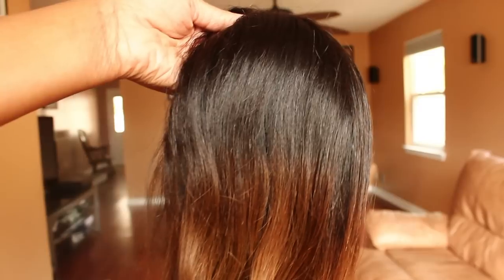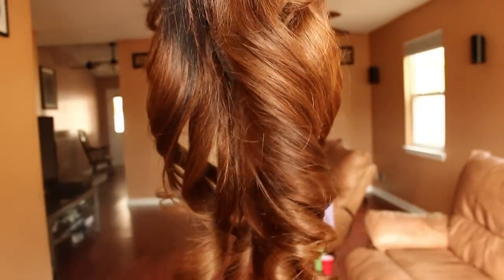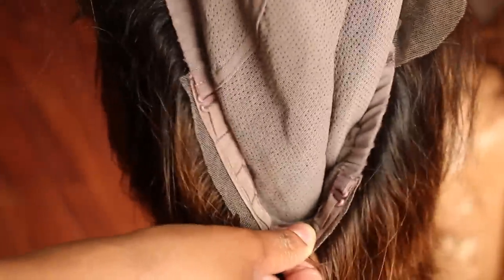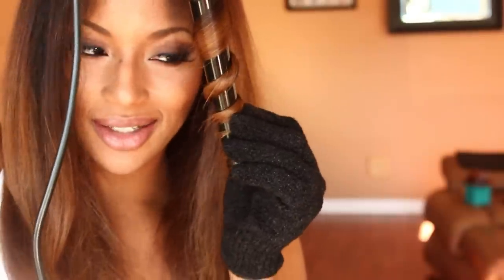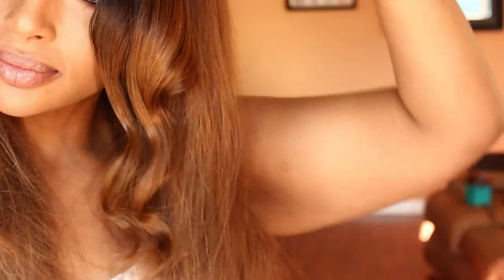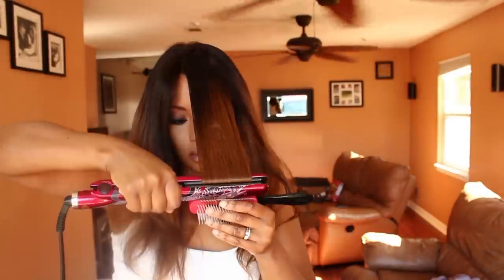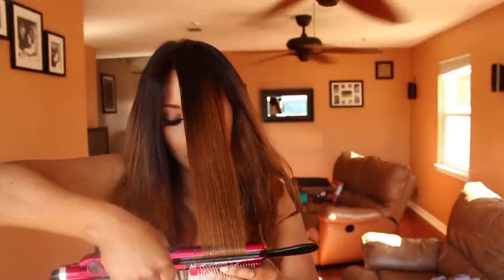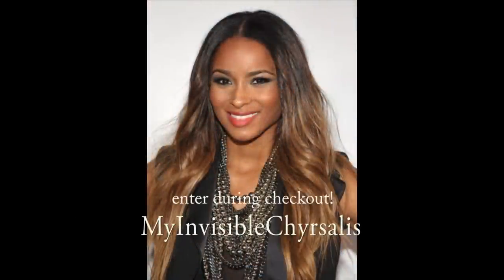RPGshow Ciara Ombre Wig clw049s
Hey guys! Look what Rpgshow is offering my subbies! A coupon for this unit :) Just remember to enter MyInvisibleChyrsalis during checkout for  $35.00 off your purchase :)

Here are the stats on this unit!
 clw049s
hair color: Same as Celebrity
Hair Length- 18 inches
Cap Construction-3 glueless cap
Lace Color- Light Brown
Cap size-#2

I had too much fun playing in this wig :) Hope you guys are having a great week! Stay blessed :)

Music: I can Love you- Mary J. Blige Instrumental. Who you loving, who you wanna be hugging. WHAT!